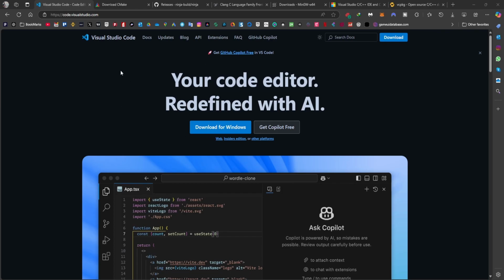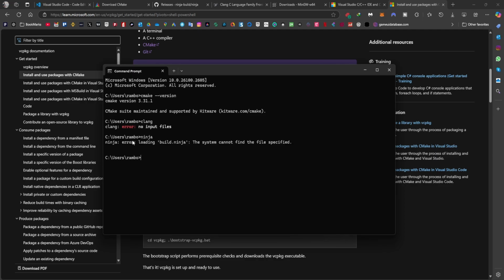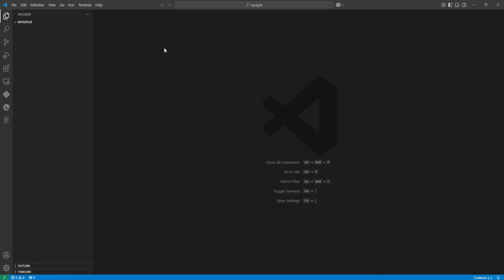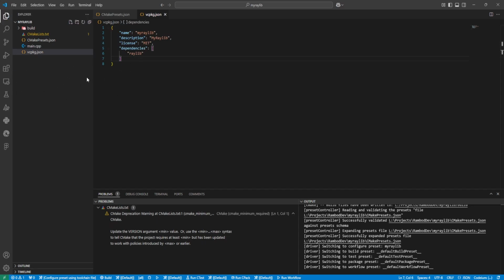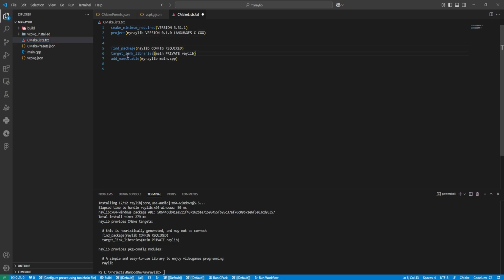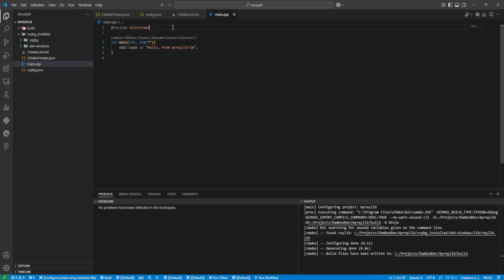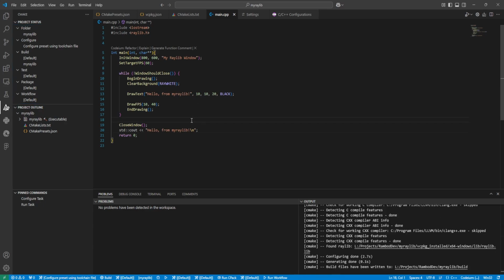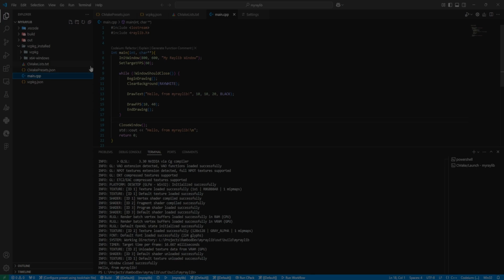C++ Project Setup Made Simple: Raylib, CMake, and VSCode Guide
Simplify your C++ development process with this beginner-friendly guide to setting up a project using Raylib, CMake, and Visual Studio Code. This step-by-step tutorial walks you through everything you need, from installing tools to writing and running your first Raylib application—no guesswork required.

📌 What’s Inside:

How to install and configure CMake, Ninja, and VC Package
Setting up Visual Studio Code for C++ development
Creating and building a basic Raylib project
Troubleshooting and optimizing your setup
⚙️ Tools You’ll Need:

CMake
Ninja
VC Package
Raylib
💡 Chapters:

0:01 - Intro: Why This Setup Works
3:06 - Installing the Tools and Configuring VC Package
6:09 - Writing and Testing a Raylib Project
7:57 - Finalizing and Running Your Setup